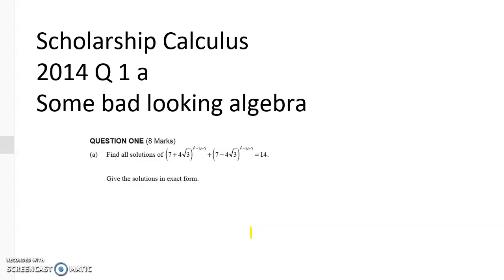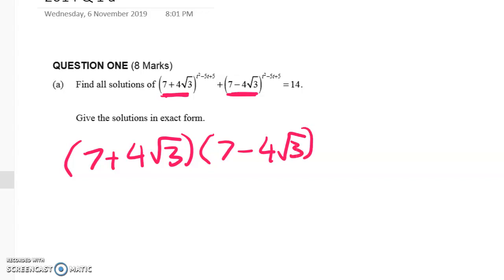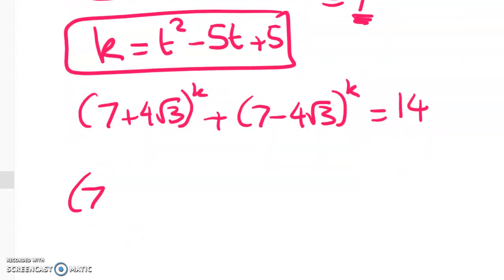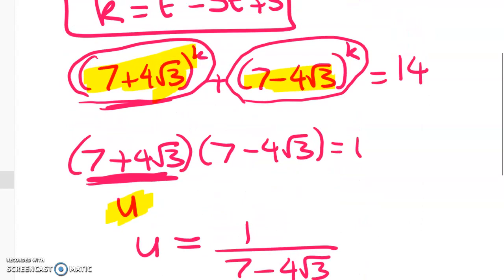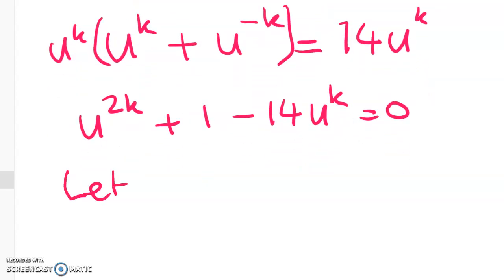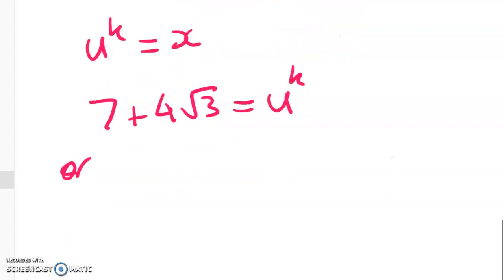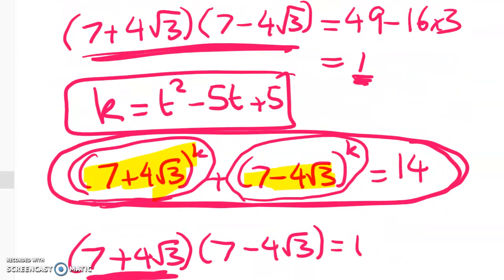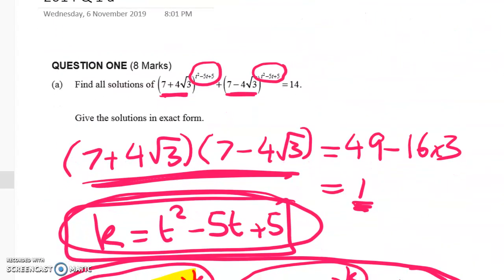Scholarship Calculus 2014 Q 1 a Bad algebra that gets easier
Disguised quadratic. Look carefully before you start.